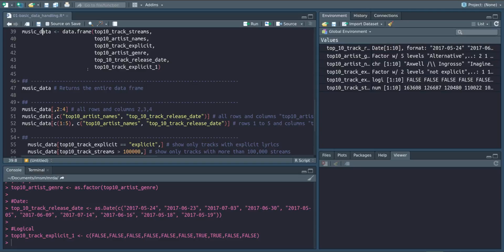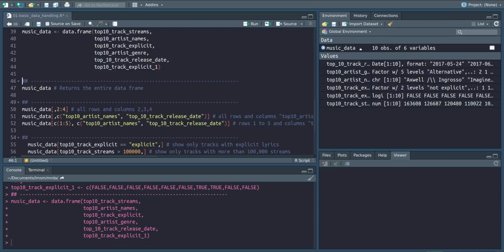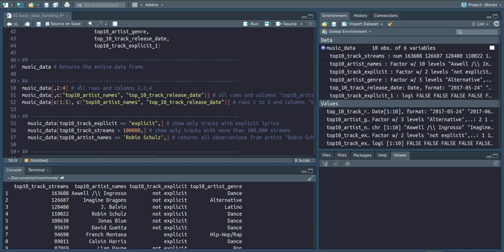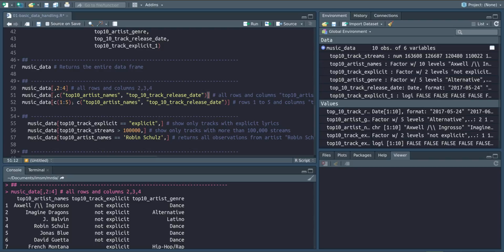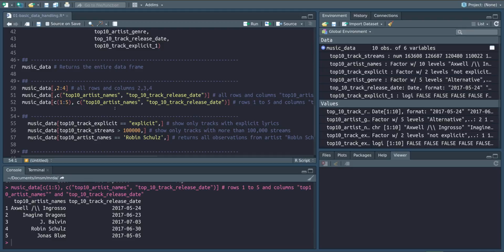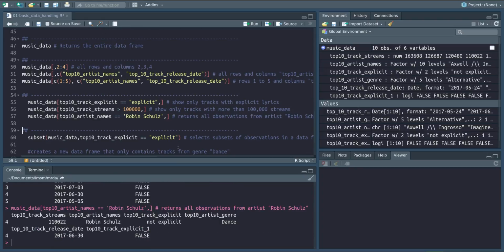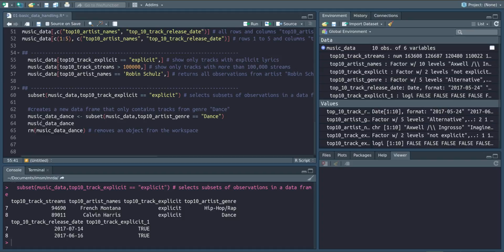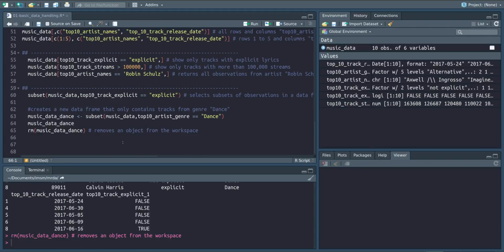Combining variables into a "data.frame" and returning subsets